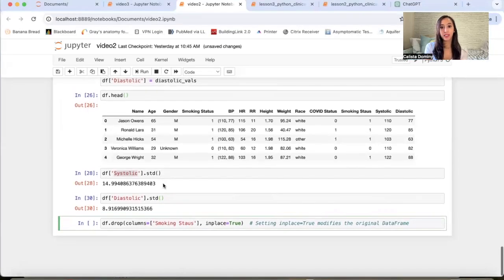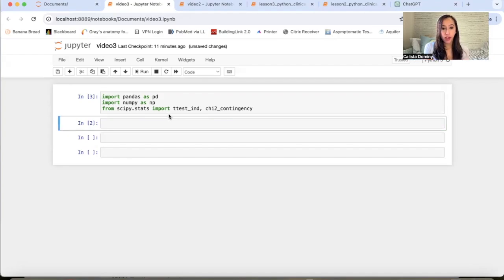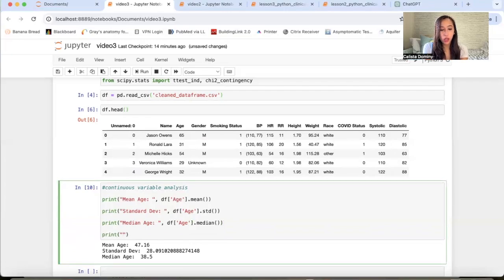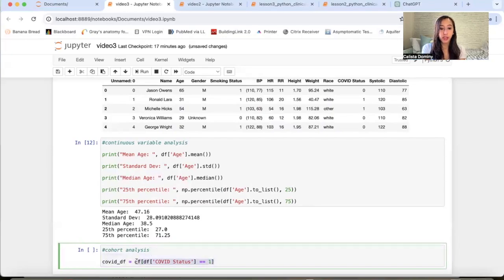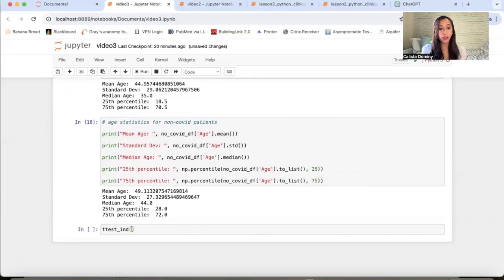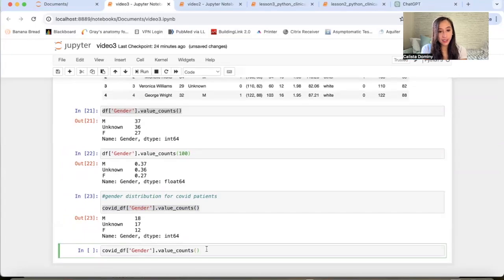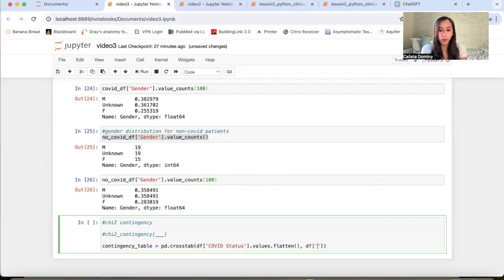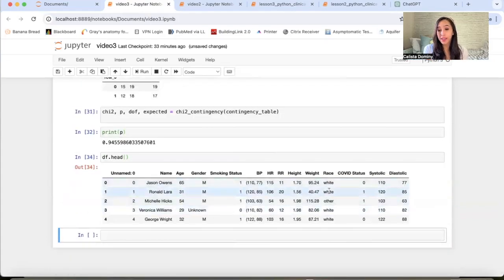Python for Research || Lesson 3: Cohort Analysis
Hey hey! I'm Calista, an engineer-turned-doctor who is trying to make python programming skills more attainable. Python has been a huge help for me in my research, so I'm hoping I can share the skills in a simple way and help all of you!